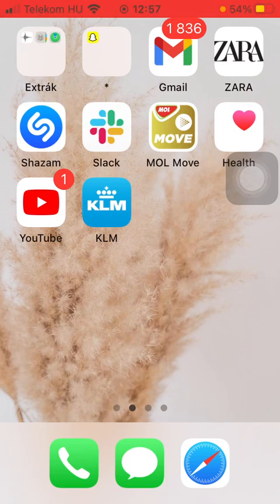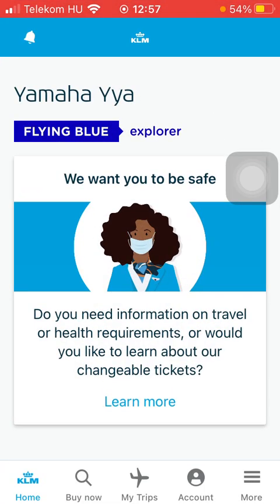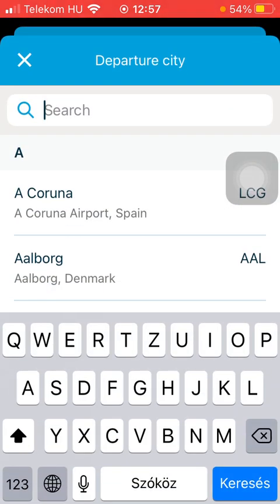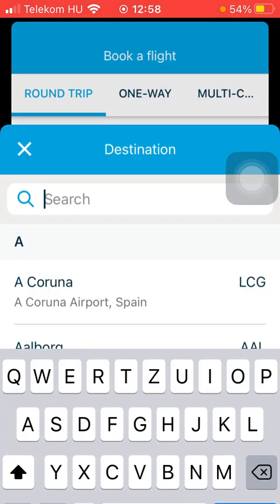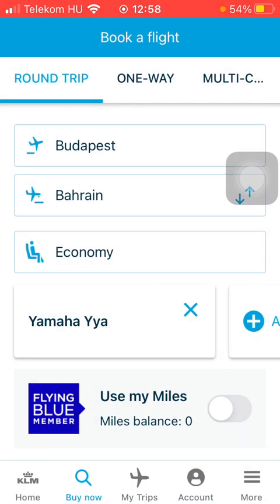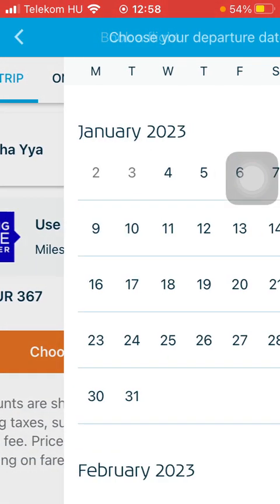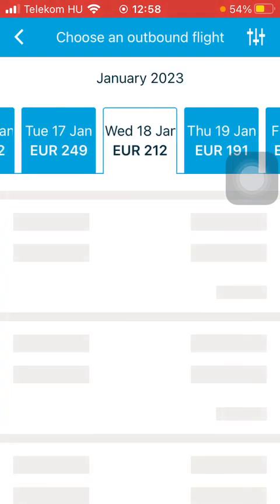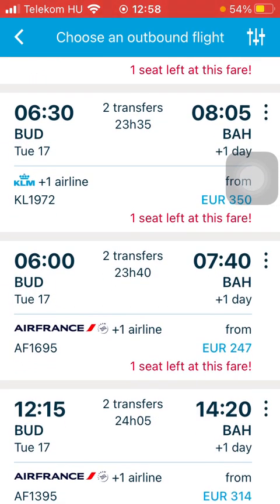How to search for flights on KLM?